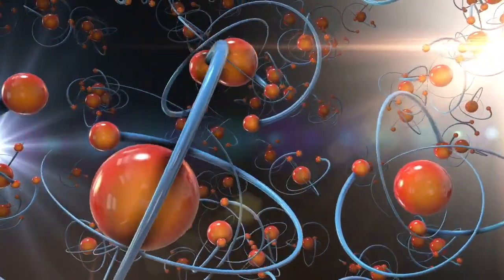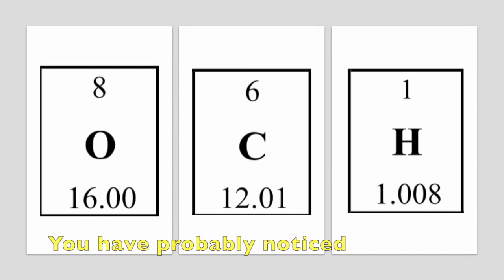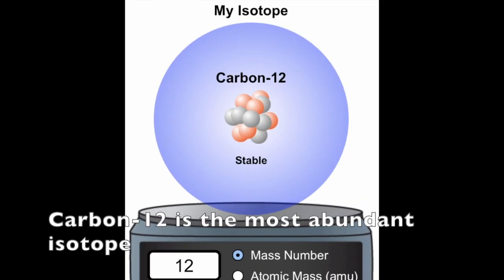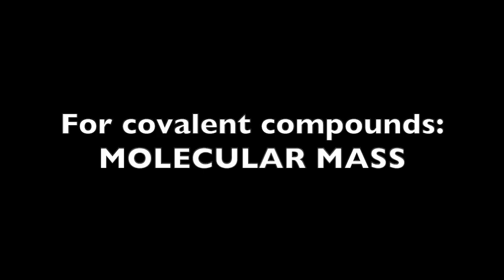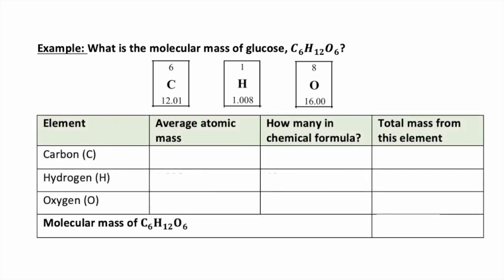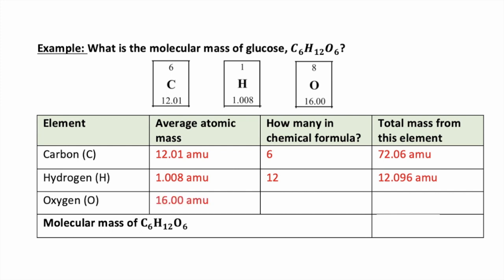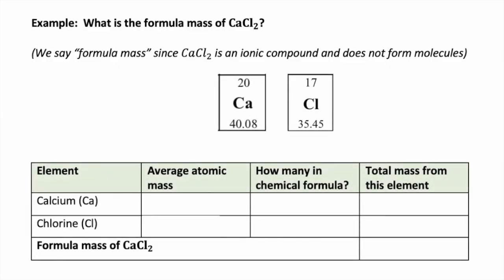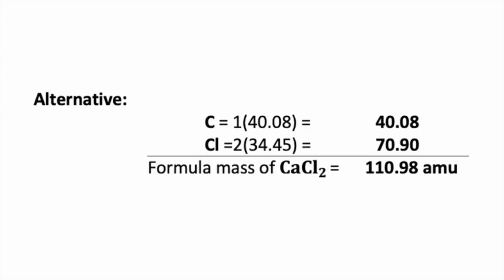Calculating the masses of compounds 2024